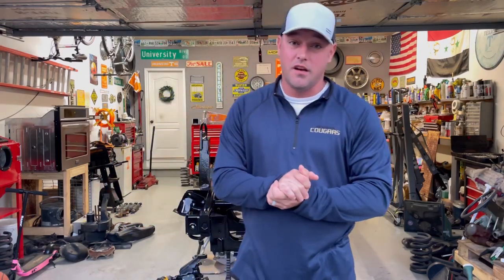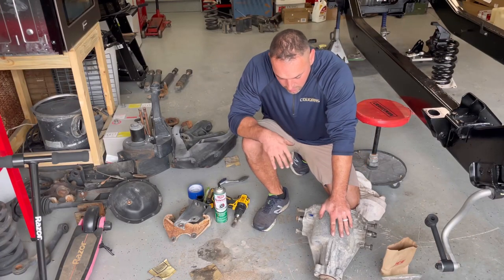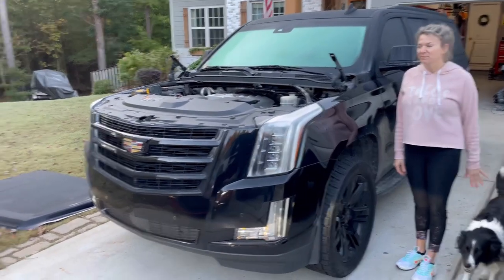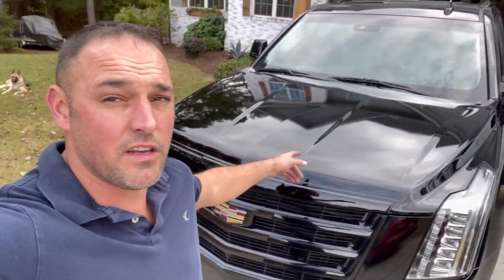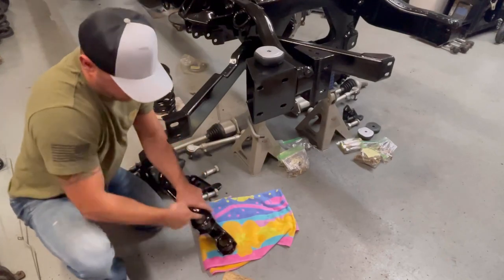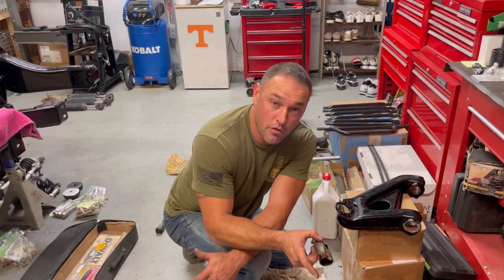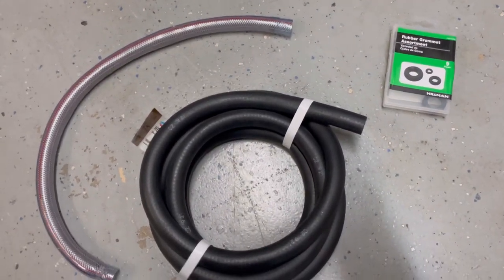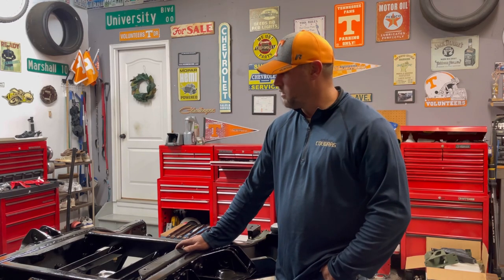Humvee Front Differential Install and More Powder Coating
I had  to paint the Escalade hood and some trim pieces. Got the front differential installed in the humvee too!